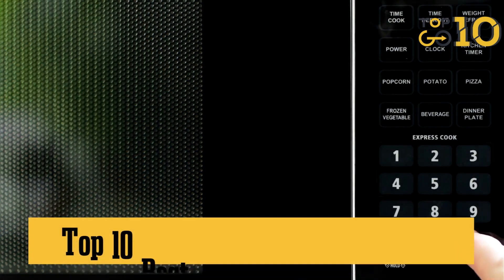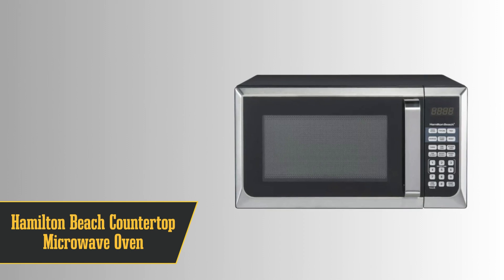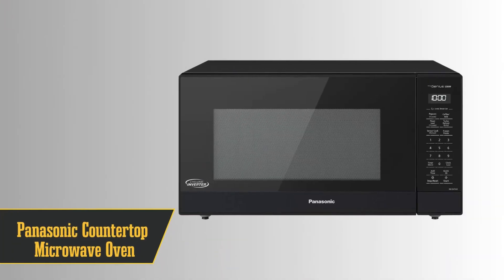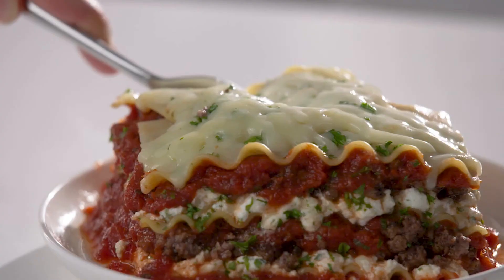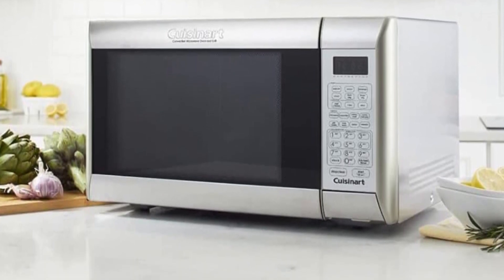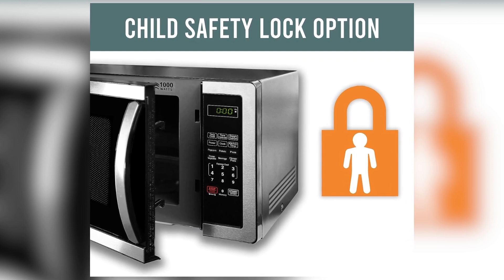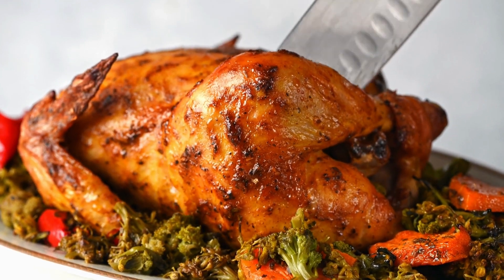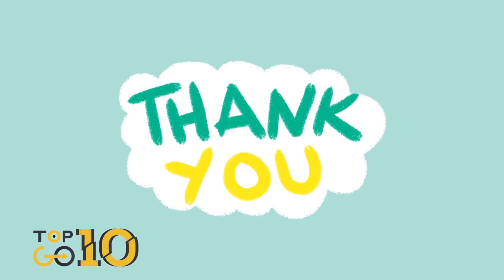Best Microwave Ovens of 2023: Toshiba, Panasonic, Cuisinart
📎Links to the Best Nespresso Machines of 2023 are listed below:
👉10. Black + Decker Digital Countertop Microwave
👉9. Hamilton Beach Countertop Microwave Oven
👉8. LG NeoChef Countertop Microwave with Smart Inverter
👉7. Panasonic Countertop Microwave Oven
👉6. Panasonic 1.2 Inverter Microwave
👉5. Cuisinart CMW-200 Convection Microwave
👉4. Galanz GTWHG12S1SA10 4-in-1 ToastWave
👉3. Farberware FMO11AHTBKB Stainless Steel Countertop Microwave Oven
👉2. Panasonic Oven with Cyclonic Wave Inverter Technology
👉1. Toshiba EM131A5C-BS Microwave Oven

Hey, Microwave Marvels! Welcome back to Top 10 Go Here Channel, the ultimate stop for all things top 10! 🎉 Today, we're diving into the scorching-hot world of microwave ovens. Yeah, you heard it right, we're talking about the unsung hero of your kitchen that takes zero-to-hungry in 60 seconds. 🍲🕒

So why should you stick around? Well, if you're tired of your old microwave barely warming your food or, worse, turning it into a lava rock, you NEED to see our Top 10 Best Microwave Ovens of 2023 rundown! We've got something for everyone: from budget-friendly bad boys to fancy shmancy do-it-all appliances. 🤑➡️👑

Want a microwave that's a jack-of-all-trades? We got you! On a tight budget but still want quality? No worries! We've even got picks that are perfect for those of you with limited kitchen space. 🎓💸👌

We've gone full mad scientist 🥼🔬, rigorously testing each microwave for all the important stuff like heating consistency, speed, and special features. Oh, and we also cover those underrated things you never knew you needed, like "mute buttons" for stealthy late-night snacking. 🌙🍔

0:00 Intro
0:33 Black + Decker Digital Countertop Microwave
1:20 Hamilton Beach Countertop Microwave Oven
1:56 LG NeoChef Countertop Microwave with Smart Inverter
2:48 Panasonic Countertop Microwave Oven
3:46 Panasonic 1.2 Inverter Microwave
4:44 Cuisinart CMW-200 Convection Microwave
5:37 Galanz GTWHG12S1SA10 4-in-1 ToastWave
6:28 Farberware FMO11AHTBKB Stainless Steel Countertop Microwave Oven
7:17 Panasonic Oven with Cyclonic Wave Inverter Technology
8:07 Toshiba EM131A5C-BS Microwave Oven